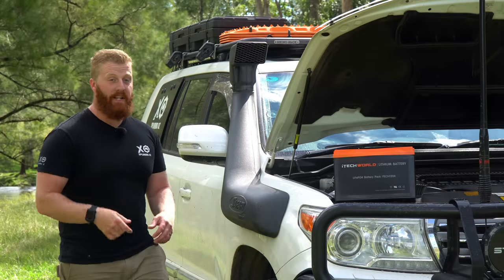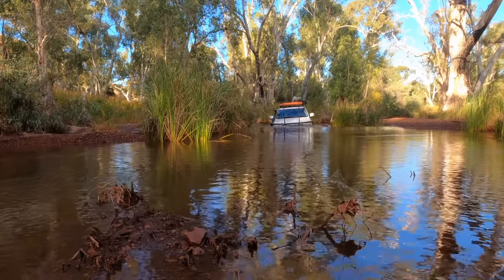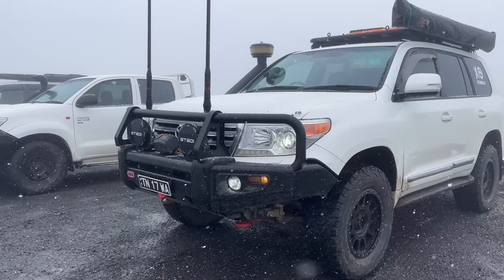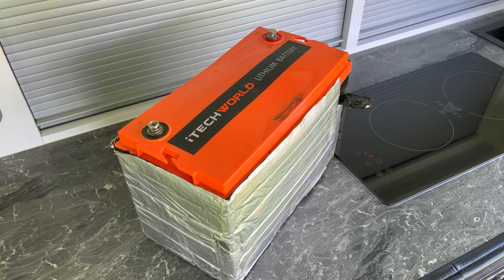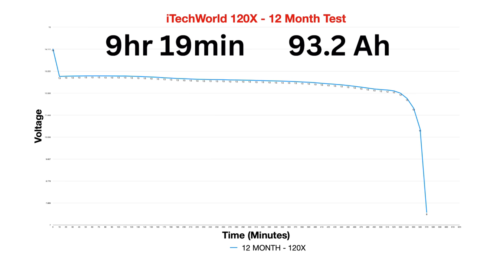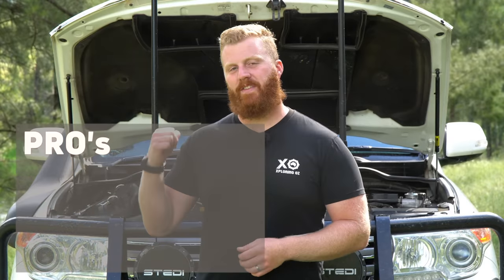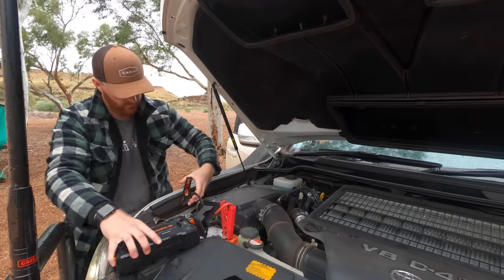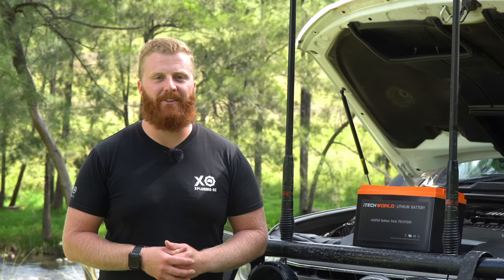iTECHWORLD LITHIUM | 120X - 12 MONTH Review | Under bonnet mounted, engine bay | Capacity test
We all know the benefits of lithium, that’s why it's so popular right? But how does it last… under the bonnet of your 4WD

In this episode, I am reviewing my iTechWorld 120X lithium battery that has spent 12 months under the bonnet, engine bay mounted in my Landcruiser 200 series.

This is the second review after my 6 month update. In this episode we cover some of the same topics including, testing conditions, usage, physical condition, re-charge characteristic and of course the all important capacity test.

I hope this video can help you to determine whether or not a lithium battery, particularly a under bonnet setup will be right for your setup.

00:00 - Introduction
01:11 - Testing conditions
03:55 - Physical condition
05:37 - Capacity test
07:42 - Charging
08:46 - Pro’s & Con’s
10:55 - Final thoughts & recommendations